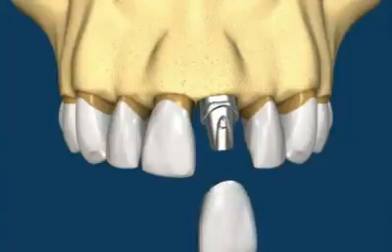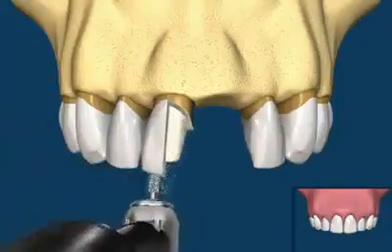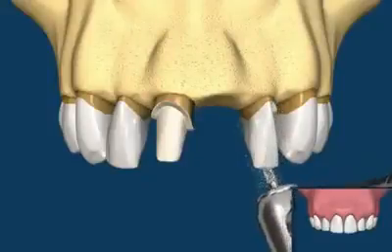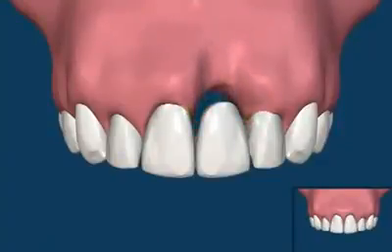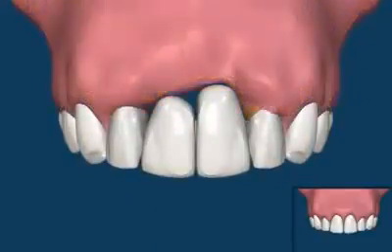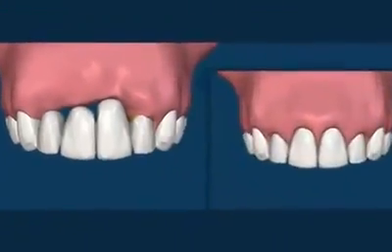زراعه الاسنان مقارنه بين زراعه الاسنان والاسنان التركيبيه